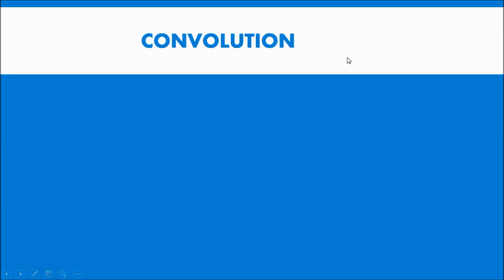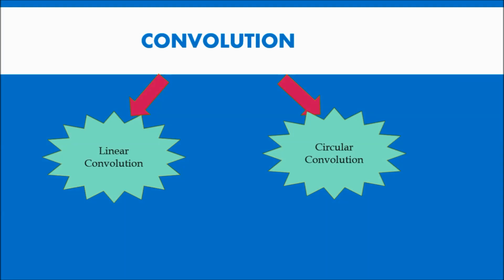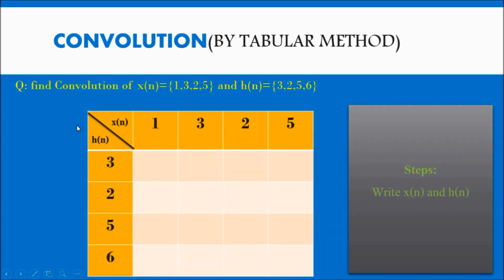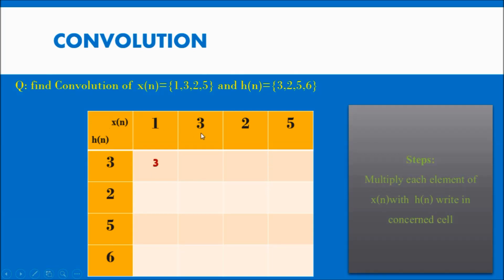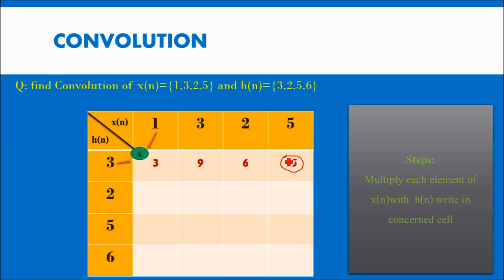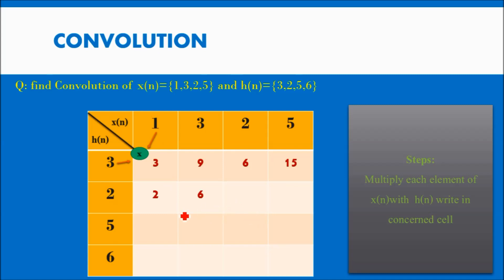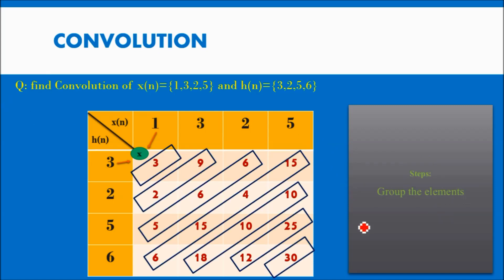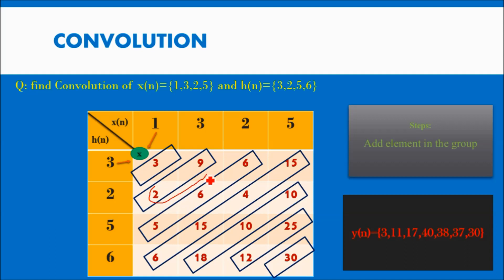Digital Signal Processing Part- 8: Convolution(By Tabular Method)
Types of Convolutions and Linear Convolution by Tabular method